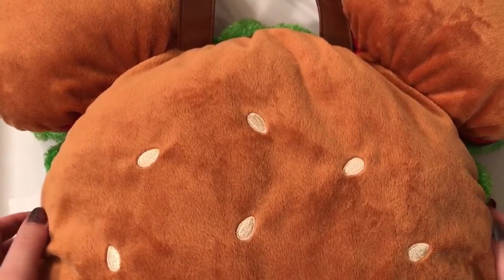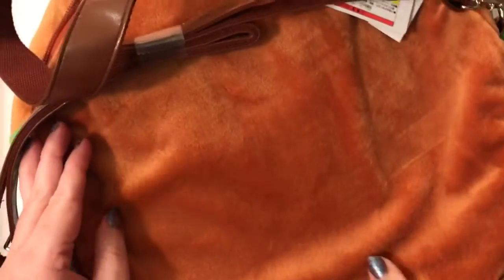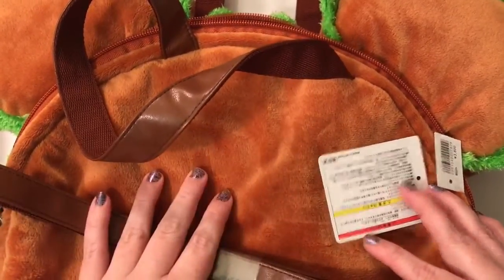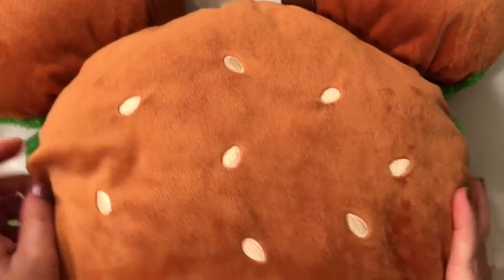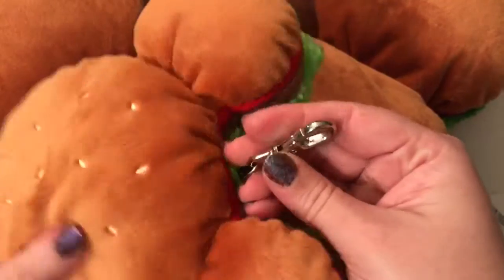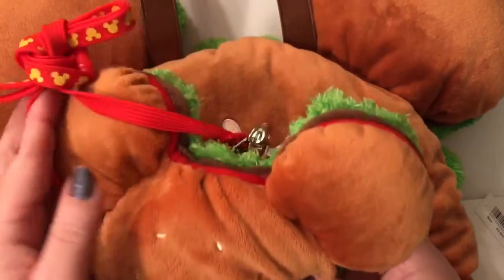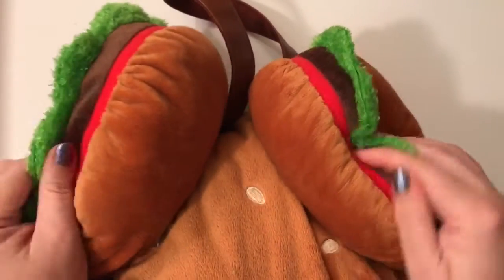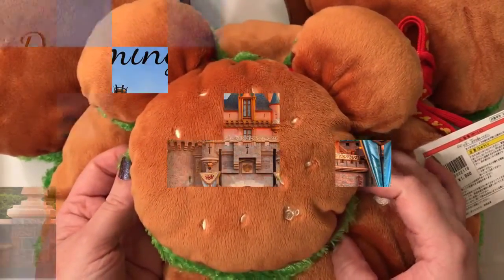HAMBURGER MICKEY MOUSE PURSE AND MINI PASS HOLDER BAG FROM TOKYO DISNEY!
Hey Guys! Sorry we haven't posted in a few days! Unfortunately, we live around the Houston area and have been affected by Hurricane Harvey. The good news is we (and our family, including our animal babies) are safe and sound. We are so blessed and had a few way too close for comfort moments with the flooding but overall are fine. Please send good vibes and prayers to Texas because many others were not so fortunate and we all have a long road of rebuilding ahead. Anyways, this is one of our favorite videos that we have ever filmed and it is the Mickey Mouse Hamburger Purse and Pass Holder from Tokyo Disney! A good friend of ours (hi, Tim if your watching!) picked these up for us awhile back and we are so grateful. This has to be one of our favorite pieces in our entire collection.